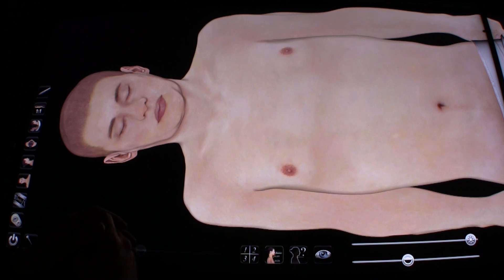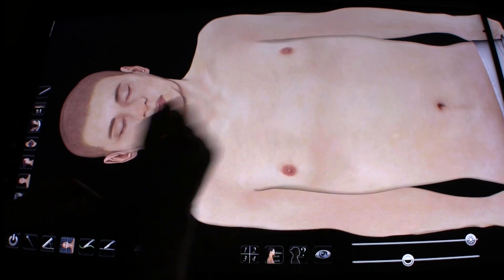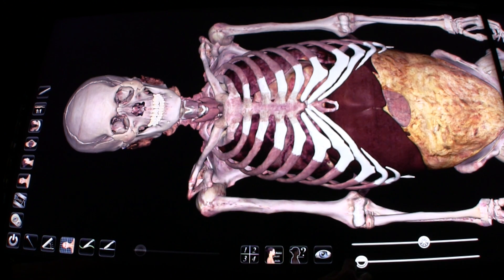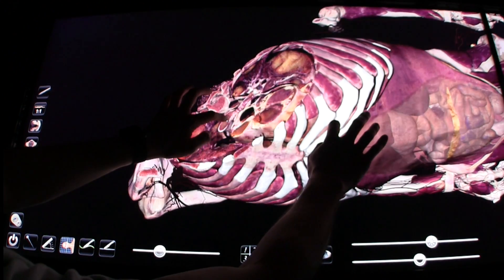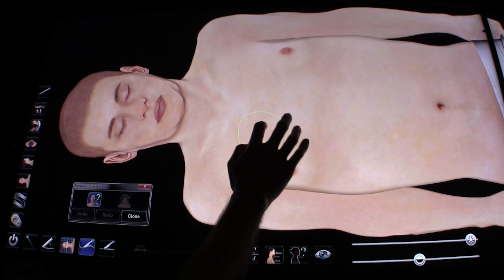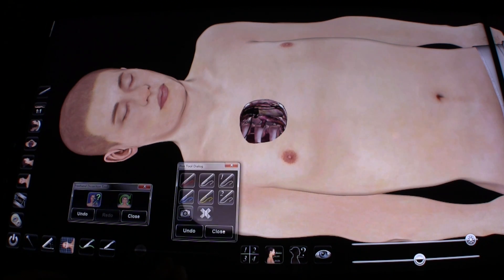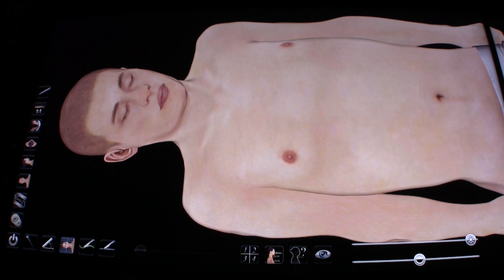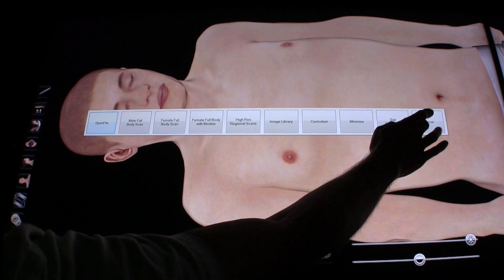THL Anatomage Table Overview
The Anatomage Table is the most technologically advanced anatomy visualization system for anatomy education and is being adopted by many of the world’s leading medical schools and institutions. It has been featured in the TEDTalks Conference, PBS, Fuji TV, and numerous other journals for its innovative approach to anatomy presentation. The operating table form factor combined with Anatomage’s renowned radiology software and clinical content separates the Anatomage Table from any other imaging system on the market.

For more information on the Anatomage Table at the Taubman Health Sciences Library, please